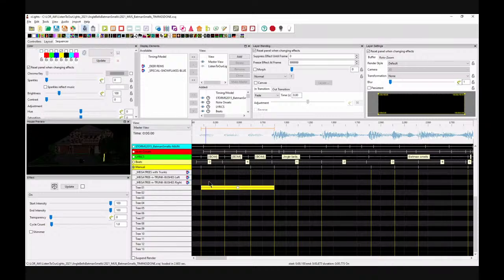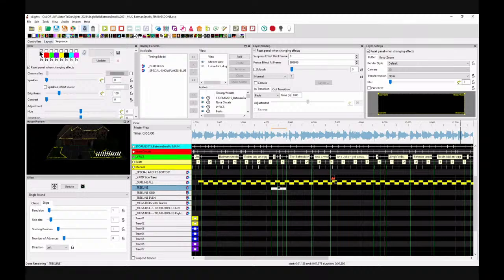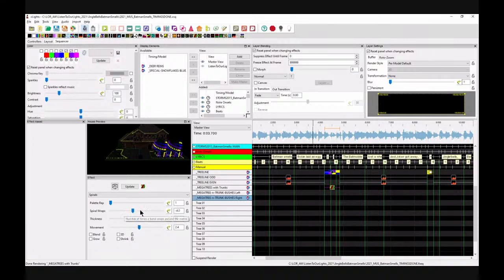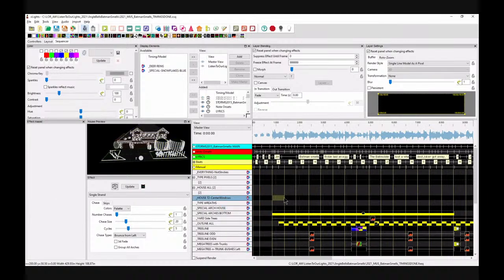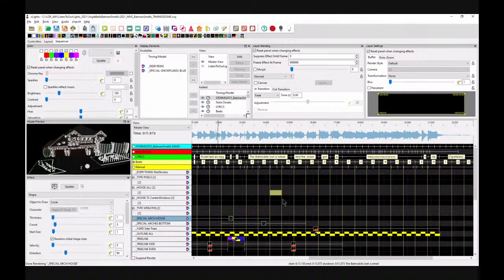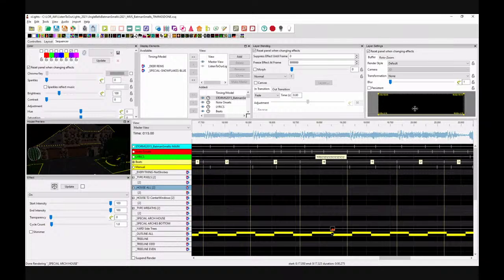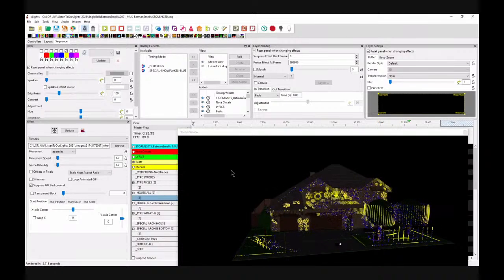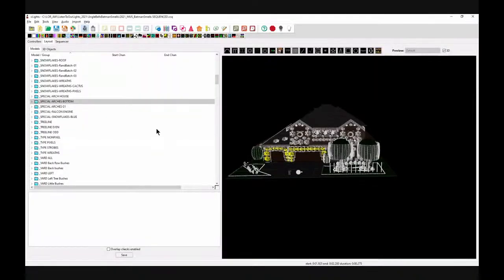VCS 2021 - Stupid, Easy xLights Sequencing for Beginners: Part 2